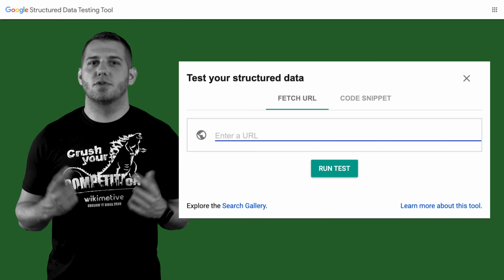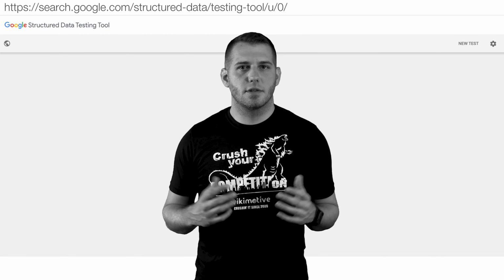What is Structured Data?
Structured Data provides contextual information about your dealership's site and the content of your various pages. It's instrumental in helping Google users to find the car they’re looking for on your lot - making it a crucial component of increasing your conversion rates.